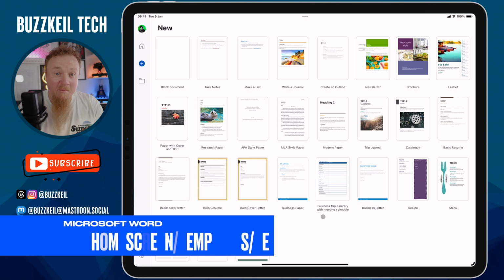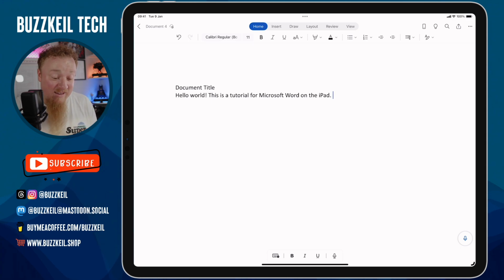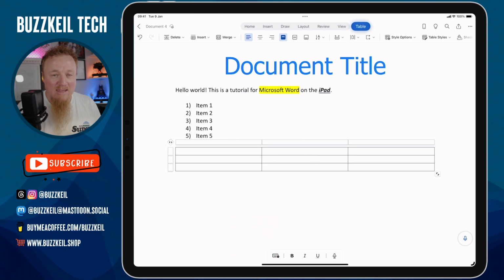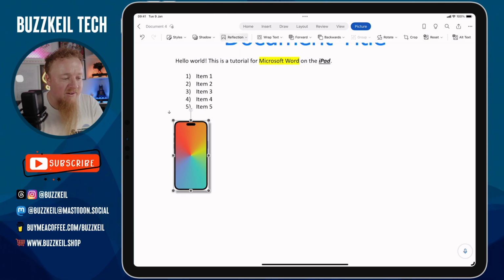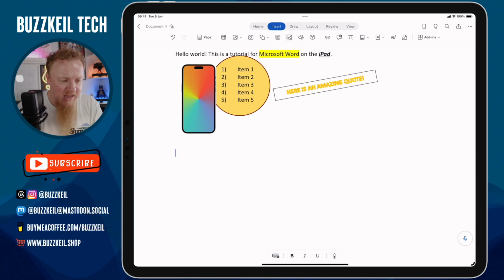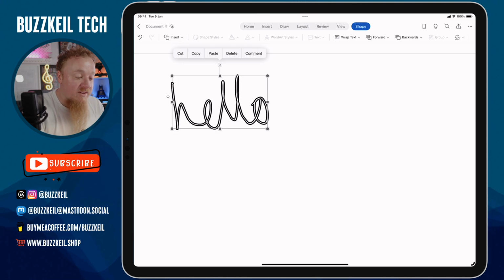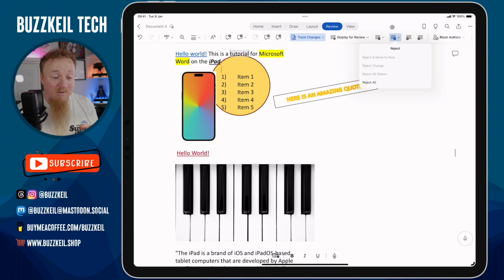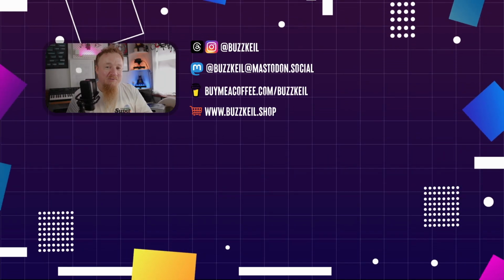Microsoft Word on iPad: Complete Tutorial & Features Guide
Unlock the full potential of Microsoft Word on your iPad with our comprehensive tutorial! Whether you're a beginner or looking to refine your skills, this in-depth guide covers every feature of Word's iPad app. From formatting and editing to collaboration tools and cloud integration, we've got you covered. Navigate effortlessly through the video with convenient timestamps for quick reference, or dive into a video course that'll transform you into a Word power user. Elevate your productivity and create polished documents with ease. Watch now and take your Word skills to new heights!

⏳ Timestamps
0:00 - Intro
1:36 - Homescreen/Templates/Settings
This section also includes file management
7:58 - The UI
9:01 - Saving and Autosave
9:42 - Text Entry and Dictation
11:05 - The Contextual Menu
11:54 - Copy and Paste
12:22 - Undo/Redo
12:43 - Text Formatting
16:30 - Bullets and Numbering
17:34 - Indents, Alignment and Spacing
19:28 - Page Breaks
19:55 - Tables and Table Formatting
27:20 - Adding and Editing Images
35:12 - Adding and Editing Shapes/Textboxes
38:46 - Stock Images and Icons
42:33 - Links, Comments, and Equations
43:50 - Headers and Footers
45:38 - Referencing
46:29 - Add-ins and Wikipedia
47:38 - Drawing Tools
50:43 - Handwriting to Text
51:26 - Margins, Orientation, and Page Size
52:31 - Text Columns and Breaks
53:58 - Proofing and Word Count
55:25 - Comments and Tracking Changes
58:39 - View Options
1:02:05 - Additional Tools
1:03:16 - Search/Find and Replace
1:03:53 - Share Options
1:04:20 - Save/Export/Print
1:05:32 - Multiple Documents at Once
1:06:54 - Outro

📱 Favourite Gear
iPad Pro 12.9
US UK

iPad Pro Magic Keyboard
US UK

Mac Studio
US UK

Elgato Streaming Gear
US UK

👋 About Me
My name is Matt and I’m an educator, musician, and tech enthusiast from the UK. I make videos that help you get the most out of your iPad and help turn it into your main computing device. I’m an Apple Certified Pro, Apple Teacher, and Google Certified Educator.